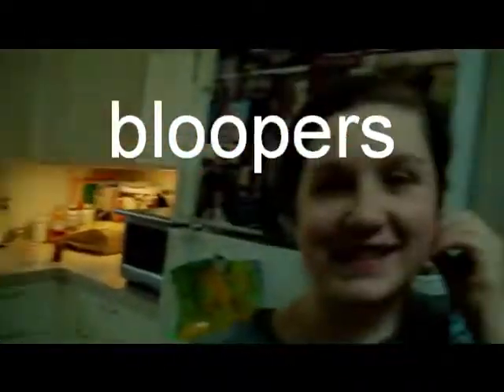SPANISH MOVIEEEE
spanish cooking video